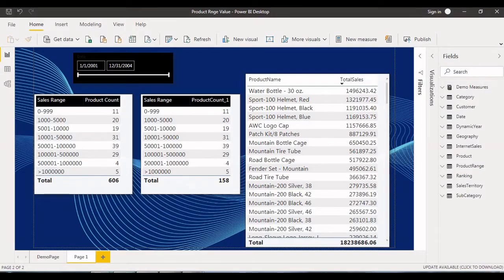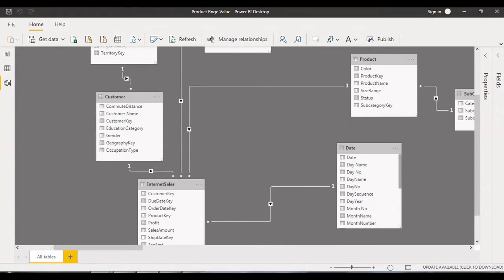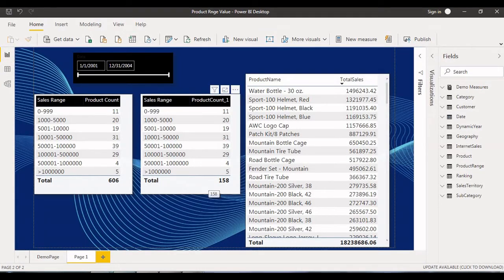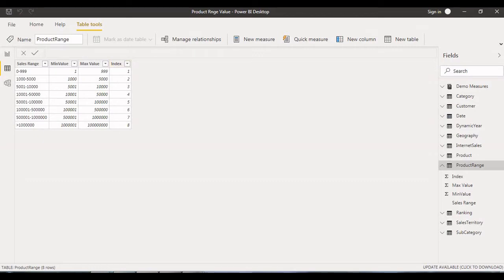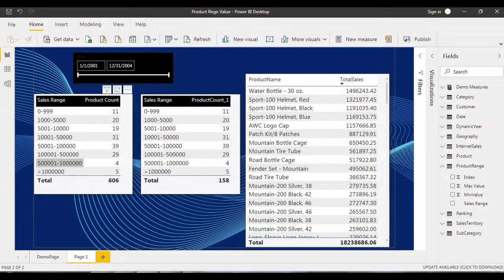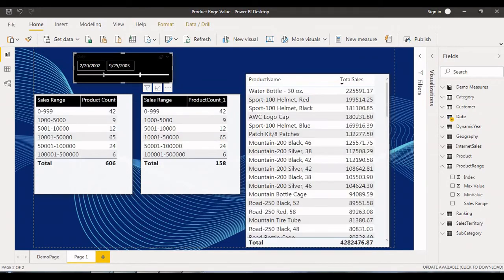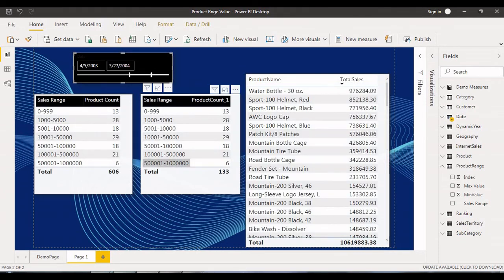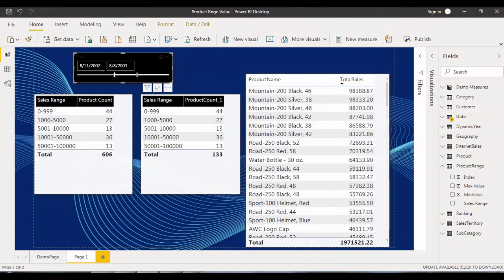Microsoft Power BI and DAX Part 113 : How to find Product Count based on Sales Range in Power BI